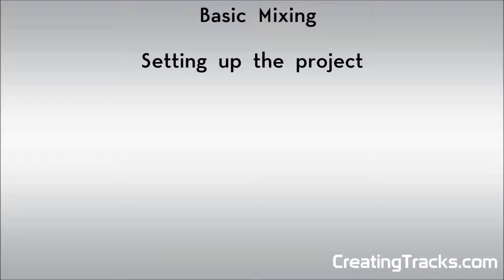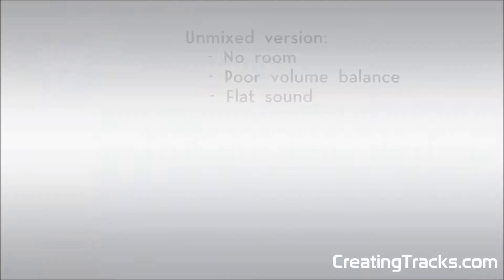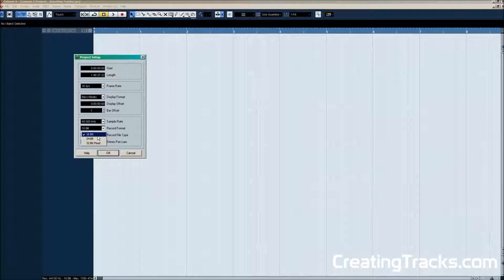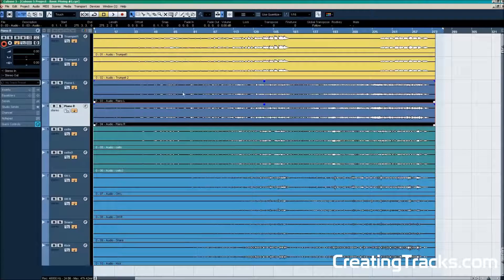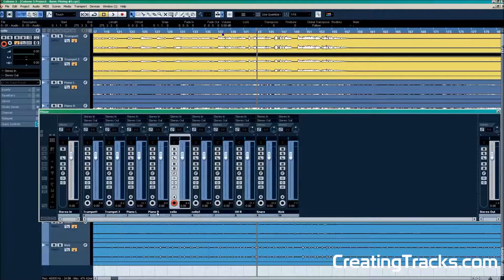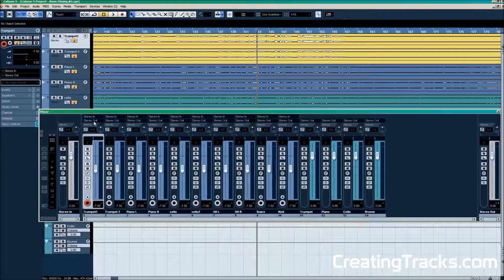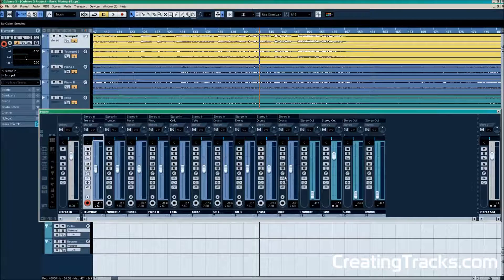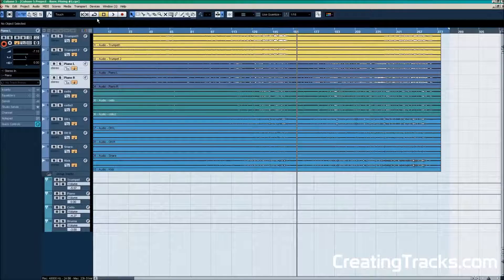Guide to mixing - episode one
A short guide to setting up a project in Cubase and using groups to separate trumpet, piano, cello and drums.

In this video we look at setting up a project and importing audio tracks into Cubase, then separating the instrument tracks into groups in order to process and mix them.

Although this video uses Cubase, the principles can be applied with any Digital Audio Workstation software.